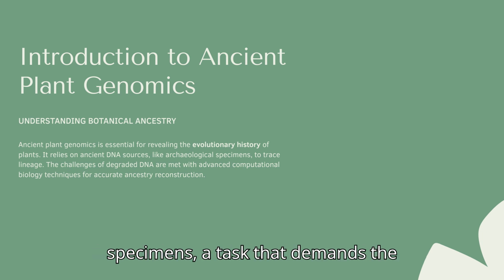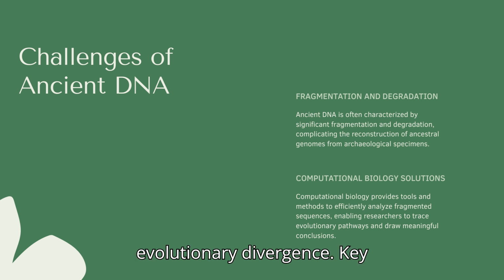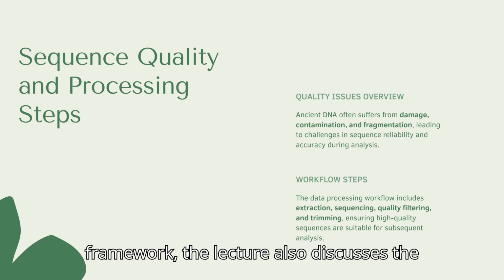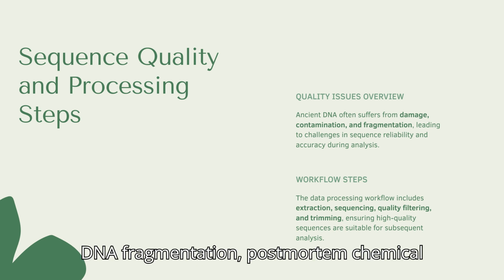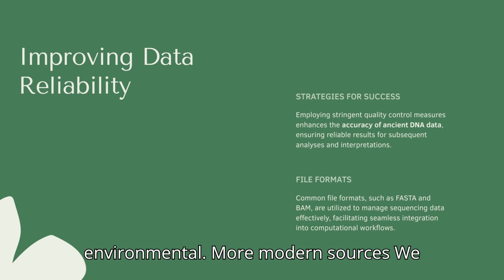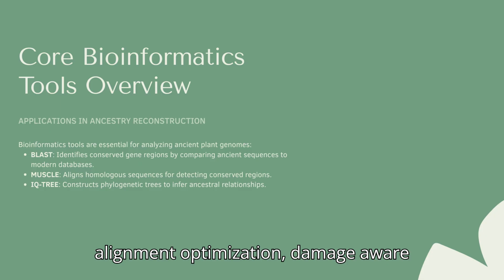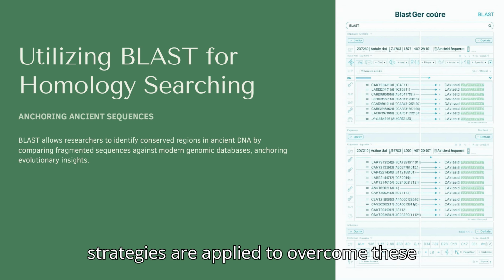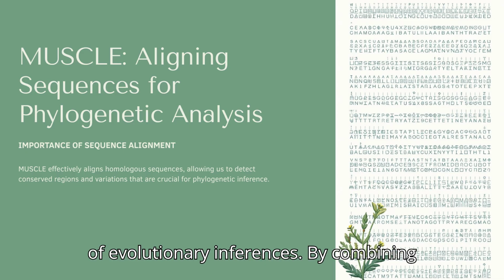Unearthing Ancient Plant Genomes: A Bioinformatic Deep Dive into Botanical Ancestry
In this video, we undertake an in-depth bioinformatic investigation to unearth ancient plant genomes and reconstruct botanical ancestry, illustrating how modern computational approaches allow researchers to explore plant evolution across deep historical and geological timescales. The lecture focuses on reconstructing ancestral genomes from fragmented and damaged DNA obtained from archaeological and historical plant specimens, integrating bioinformatics, evolutionary biology, comparative genomics, and ancient DNA analysis. We discuss how conserved gene regions shared between ancient samples and modern plants are used as molecular anchors to infer ancestral genome structure, gene content, and evolutionary divergence. Core bioinformatics tools such as BLAST for homology searches, MUSCLE for multiple sequence alignment, and IQ-TREE for phylogenetic reconstruction are demonstrated to show how sequence similarity, conserved motifs, and evolutionary relationships are determined. Special emphasis is placed on the challenges of ancient DNA research, including fragmentation, chemical damage, low coverage, and contamination, and how computational filtering, alignment optimization, and damage-aware models help overcome these limitations. By integrating phylogenetic frameworks with genome-wide analyses, we illustrate how ancestral gene families, conserved domains, and functional motifs can be inferred even with incomplete genomes. This video is designed for students and researchers in plant science, genomics, archaeology, and bioinformatics, bridging theoretical concepts with practical workflows. Ultimately, it highlights how bioinformatics enables us to reconstruct the genetic past, providing insights into plant evolution, domestication, adaptation, and the forces that shaped modern plant diversity.

Keywords (Tags)